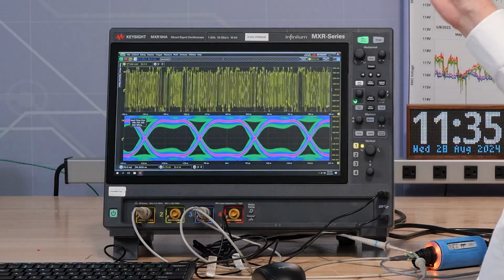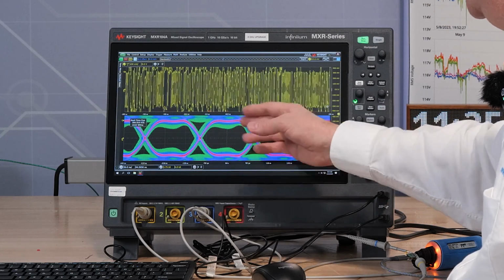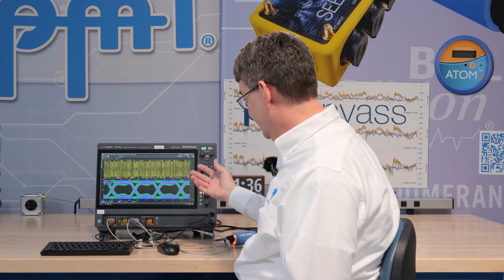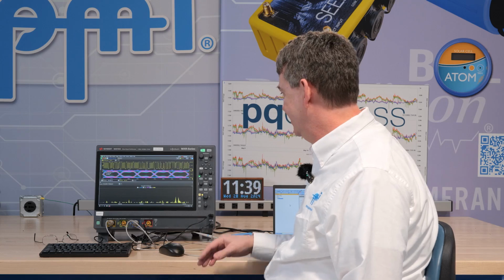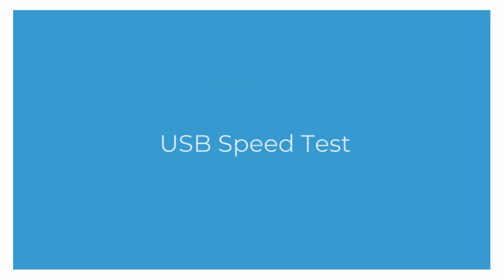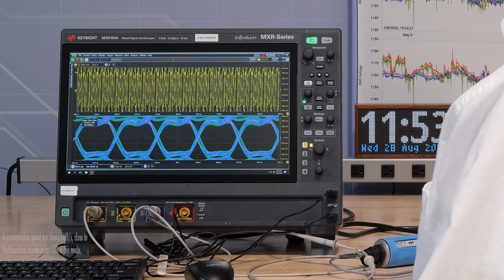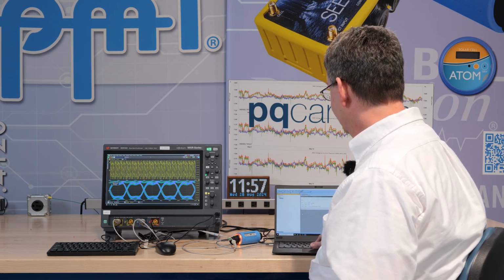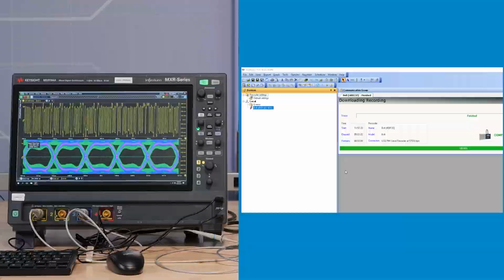Bolt | USB Test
We put the Bolt's USB port to the test, examining physical layer signaling with an eye diagram and jitter histogram, and overall data throughput up to the application layer.

See the Bolt's technology in action and witness firsthand if it meets our strict performance standards.

PMI's newest PQ Recorder, the Bolt is available now